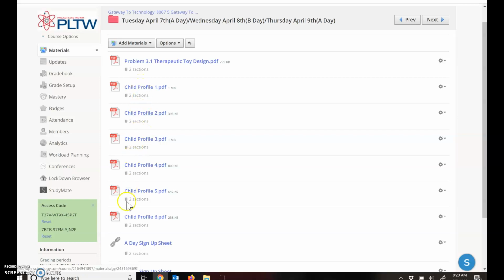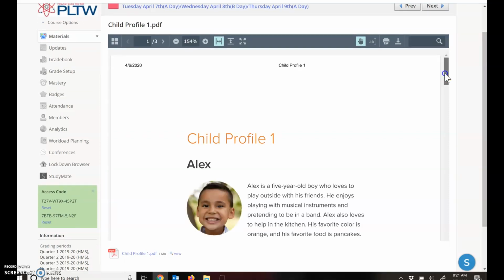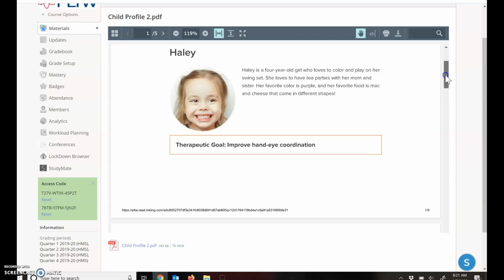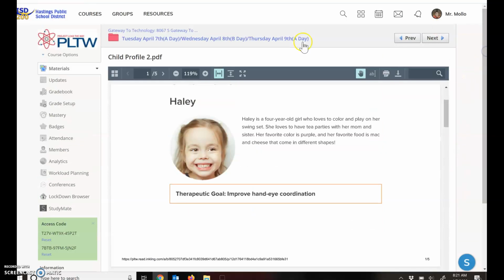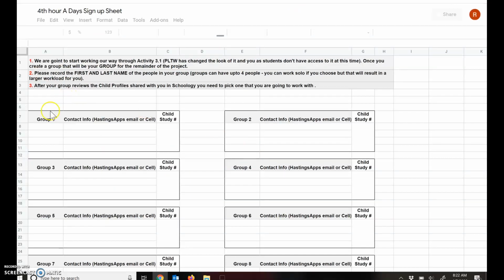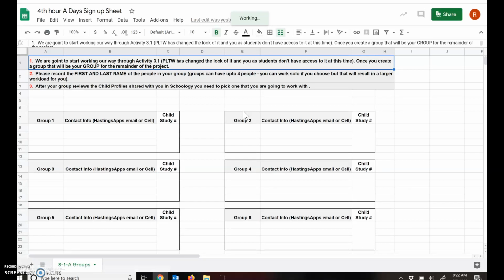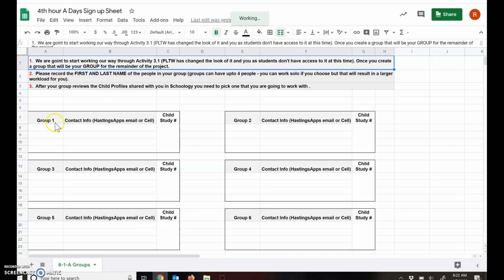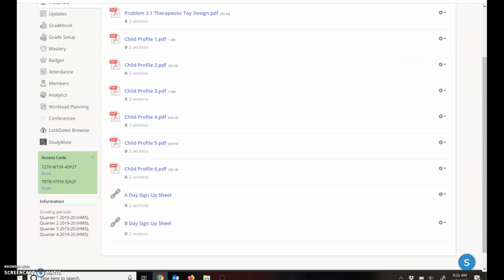PLTW Activity 3.1